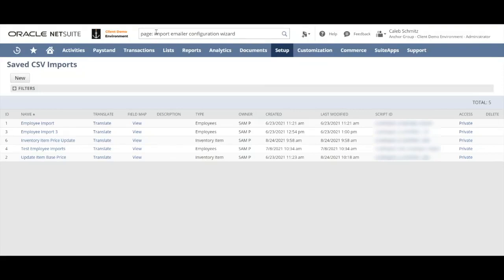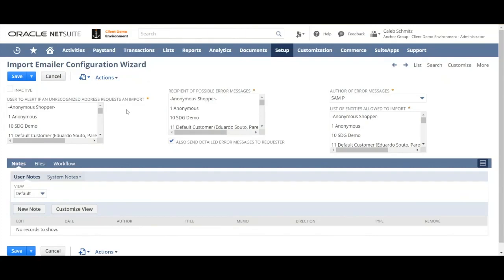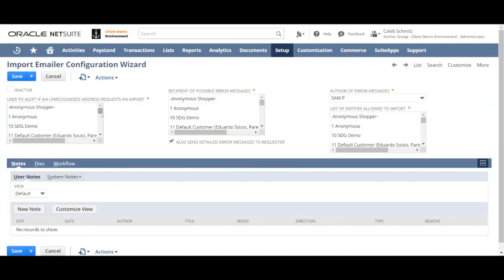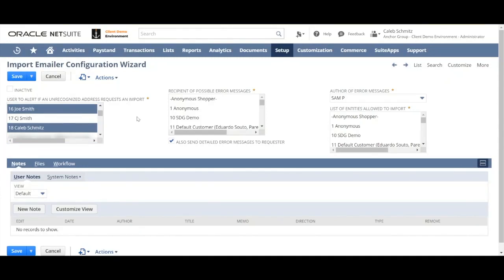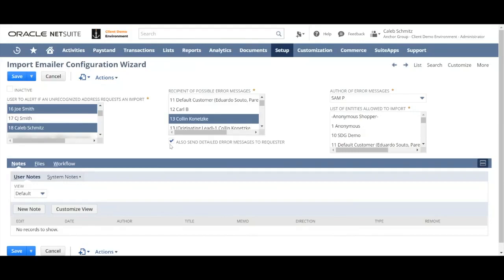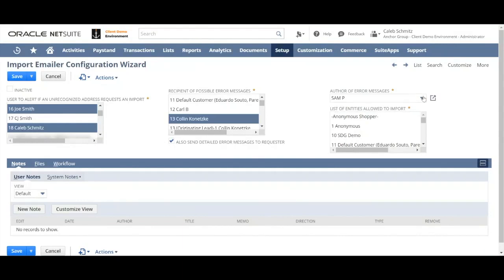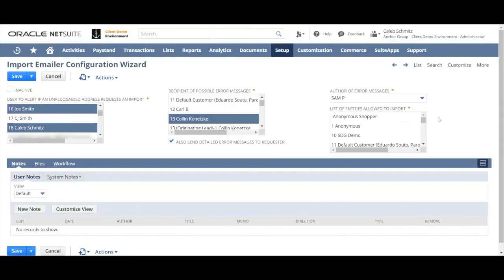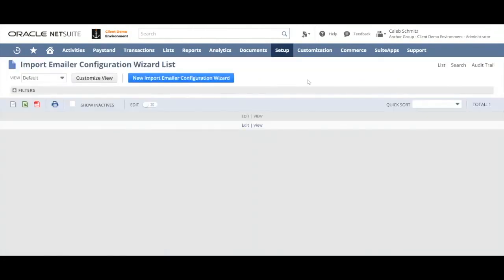Scheduled CSV Importer Demo | NetSuite Email Configuration Wizard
This video is part of a series (3/4) demonstrating the features and capabilities of the Import Scheduler Solution for NetSuite by our team here at Anchor Group NetSuite Consultants and Developers. Specifically, this video explains how to set up the Emailer Configuration Wizard in NetSuite for our Import Scheduler solution.

0:00 Introduction: What is the Emailer Configuration Wizard?
0:35 Navigating to the Emailer Configuration Wizard
1:05 Assign Unauthorized Emailer Alerts
2:00 Assign Other Import Error Alerts
2:56 Select an Author for Error Emails
3:11 Designate Authorized Emailers